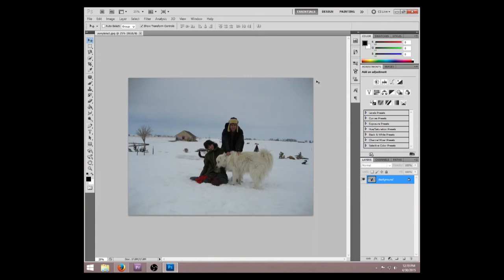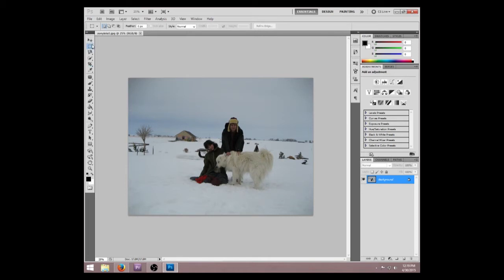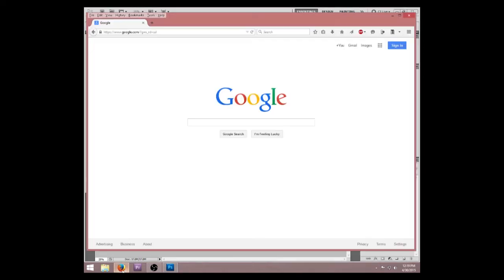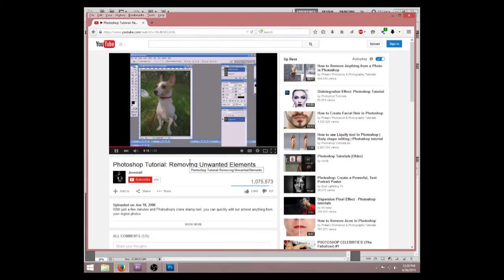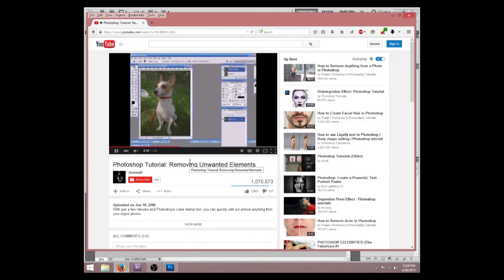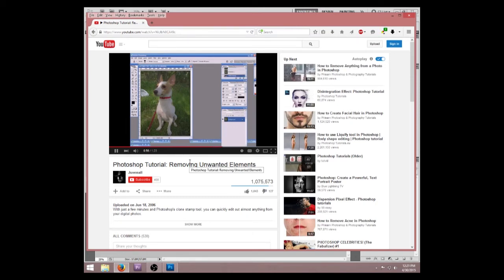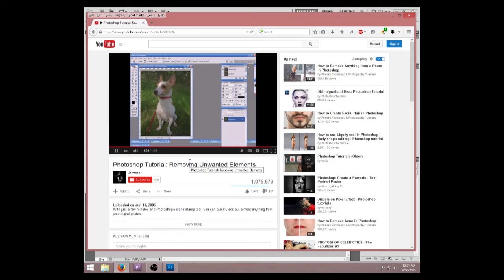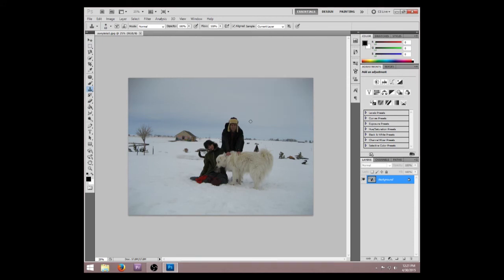REMOVING OBJECTS IN PHOTOSHOP